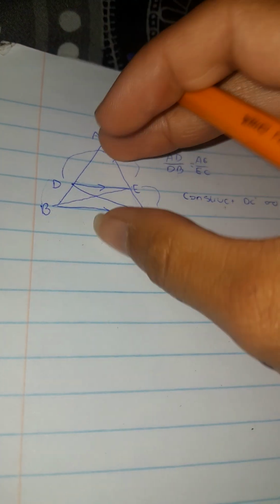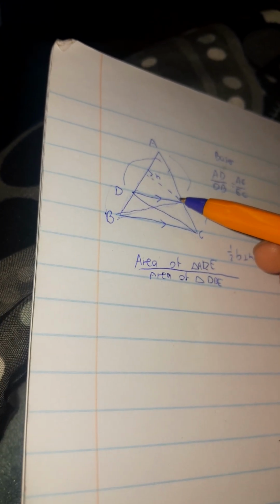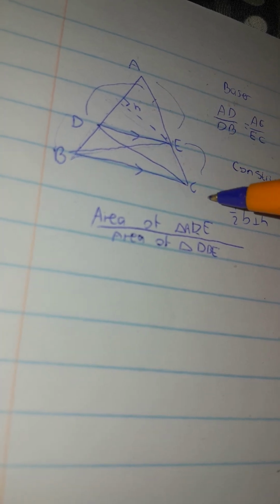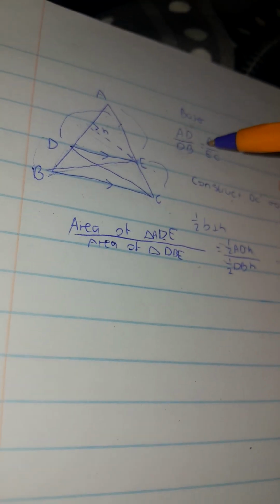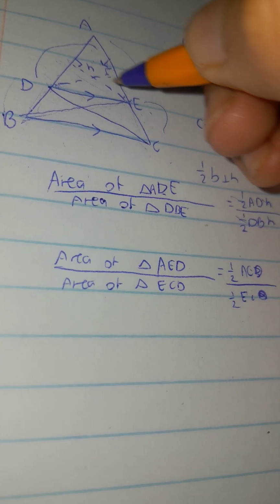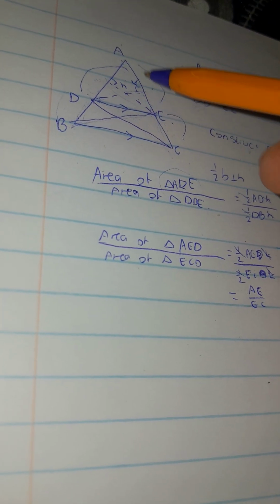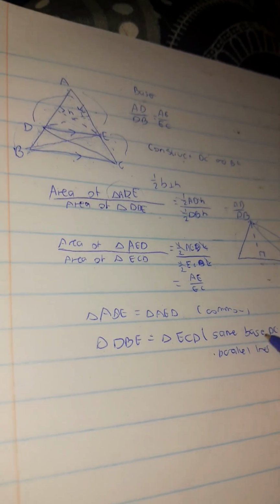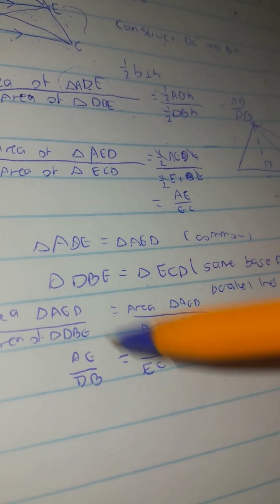Math Grade 12 Proportionality theorem Proof